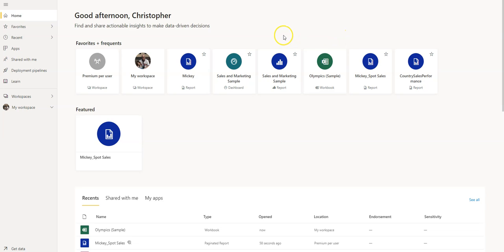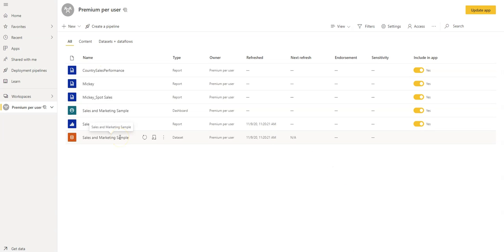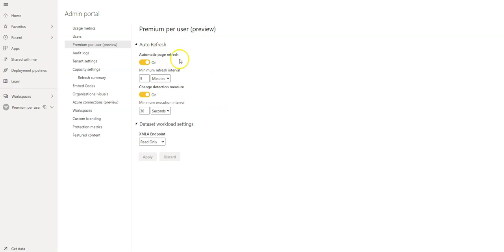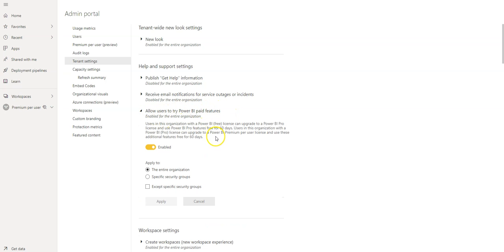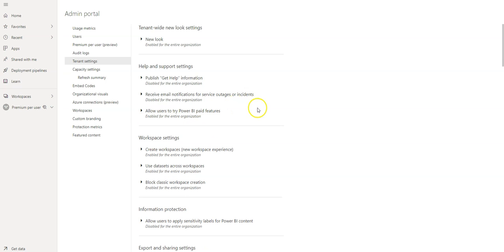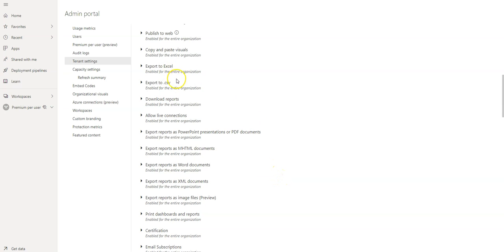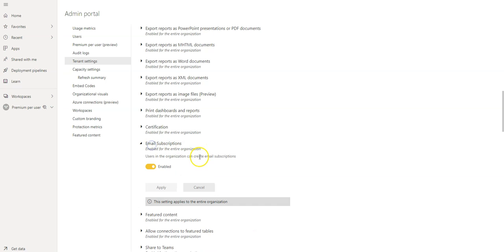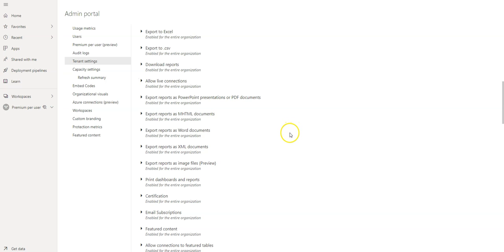Power BI Premium Per User Administrative Settings Update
Walkthrough of the new administrative capabilities with Premium per user around in-product trials, export, the XMLA endpoint, and what happens if you turn off Premium per user in a specific workspace that has PPU content (Paginated Reports, etc.)